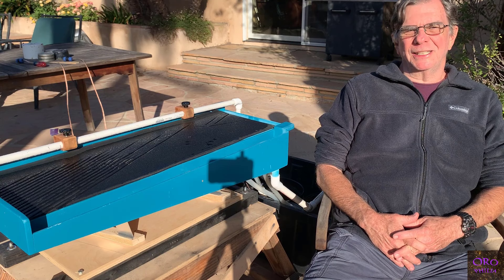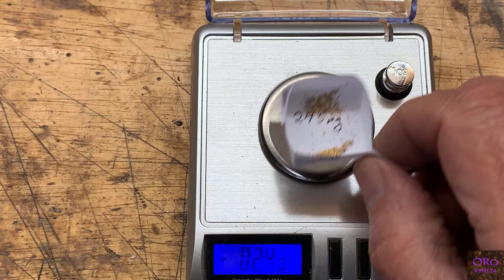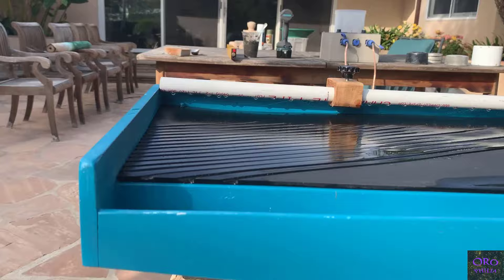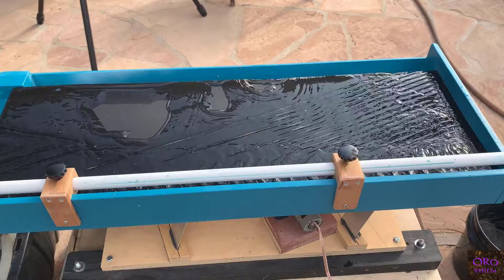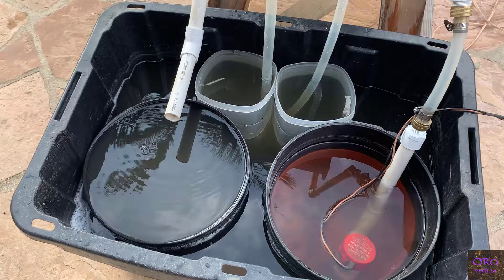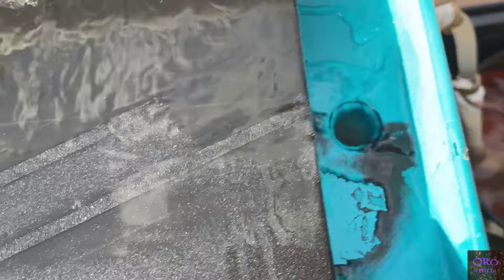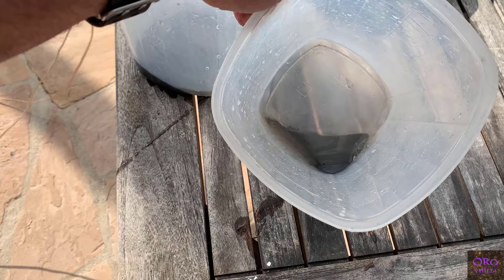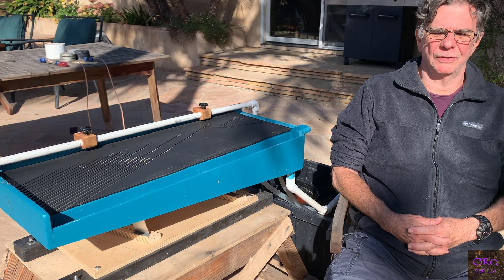Portable DIY Shaker Table for Gold Prospecting and Extraction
In this video I demonstrate a home-built, portable, gold-extraction shaker table for field use. I mix fine gold with black beach sand and extract it using the table. The results are presented.

Here's a link to a SketckUp drawing. It's approximate and does not reflect my current thinking on the best design. The rubber mat is not the same as the one used in the video. Please use it as a rough guide only.